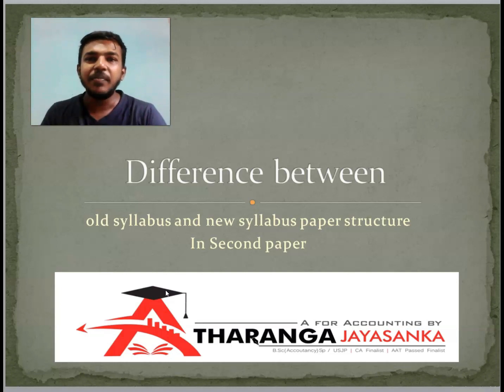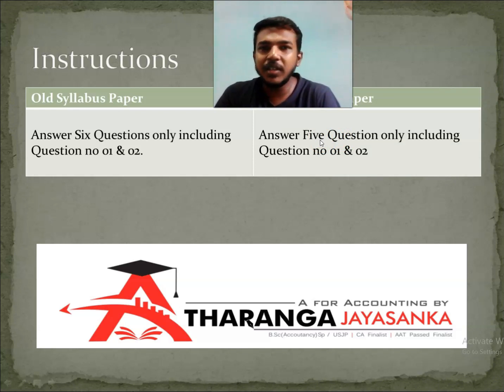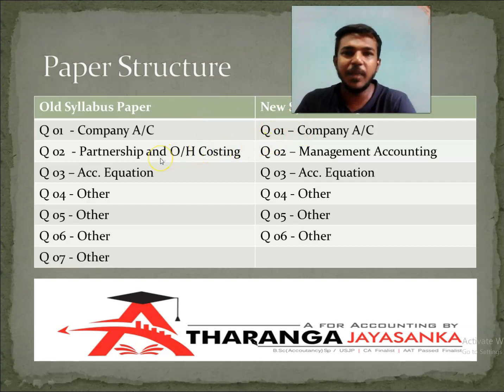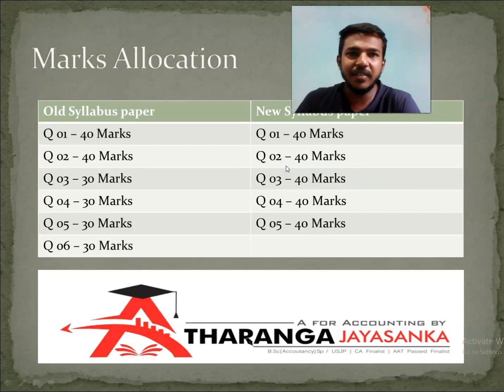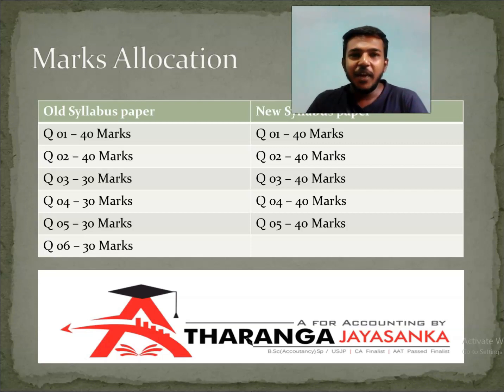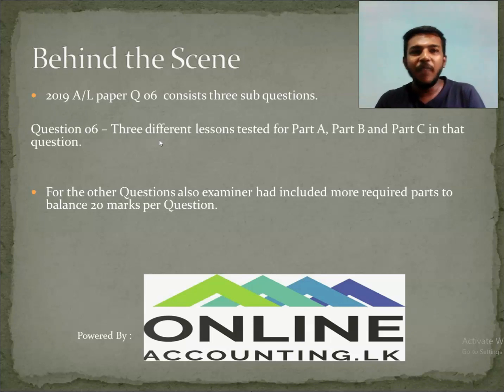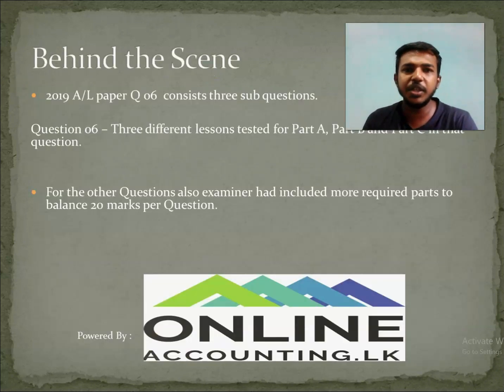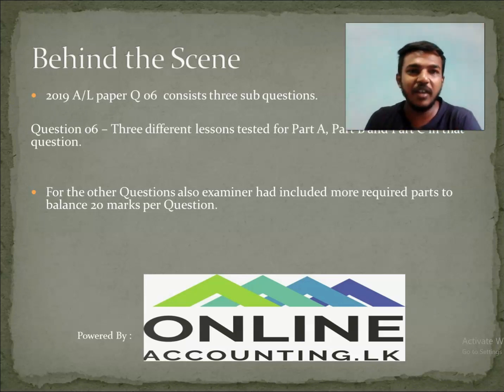Paper Structure Difference Between old syllabus and new syllabus - ACCOUNTING